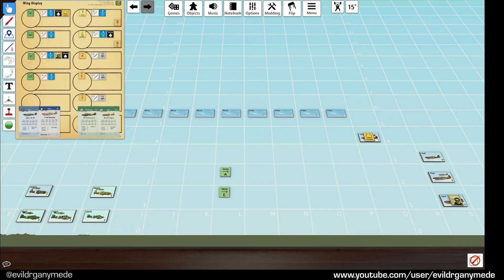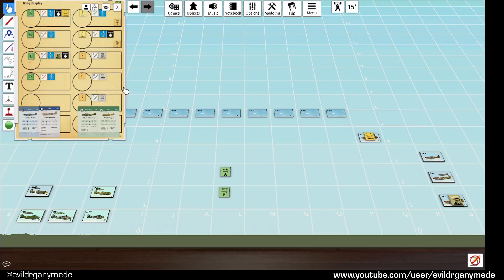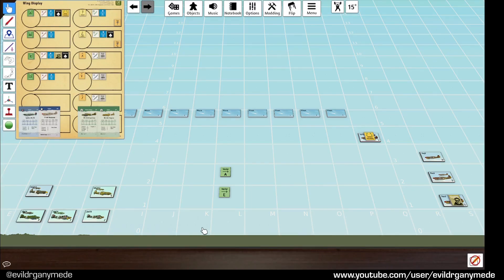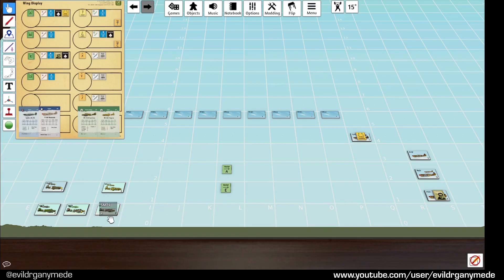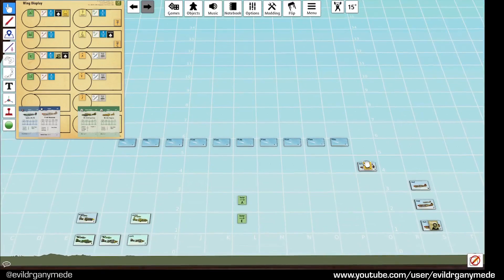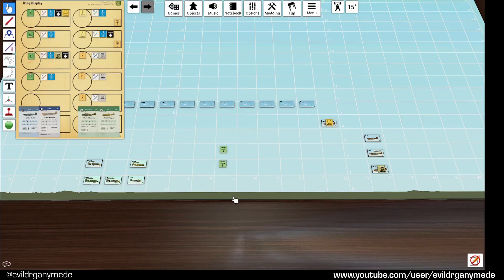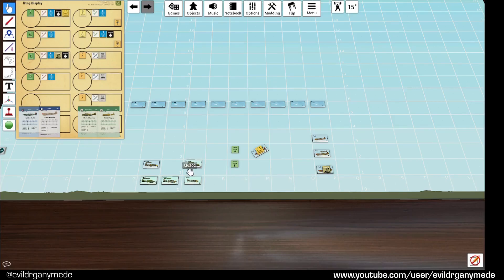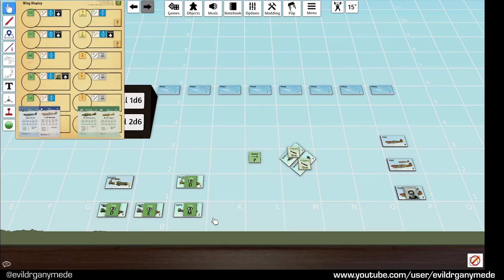Wing Leader Flight Training #7 - Wings & Tactical Flexibility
In this Flight Training video I go over how Wings work in Wing Leader, and explain how to split squadrons with Tactical Flexibility as well!

Buy Wing Leader Victories 2e from GMT Games (or from your local wargame store!).

00:00 Introduction
03:05 Wings
08:12 Tactical flexibility
10:40 Turns 1 & 2